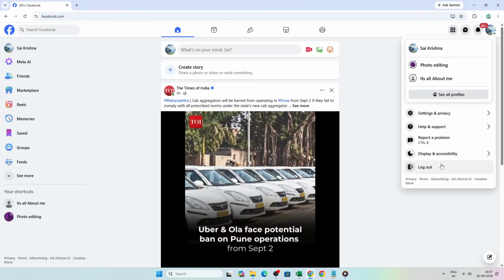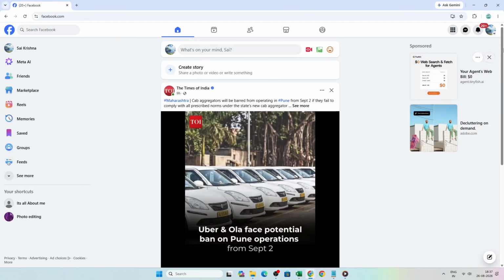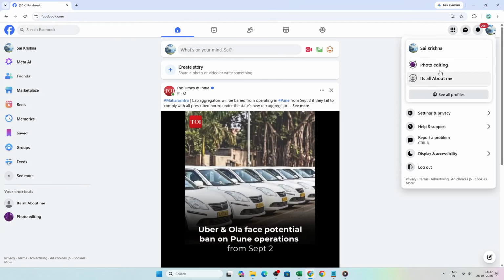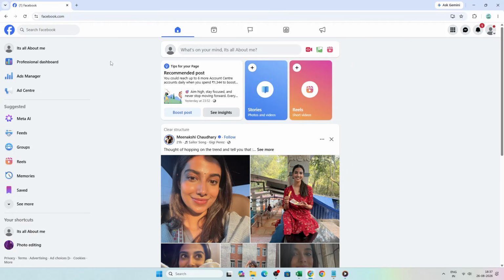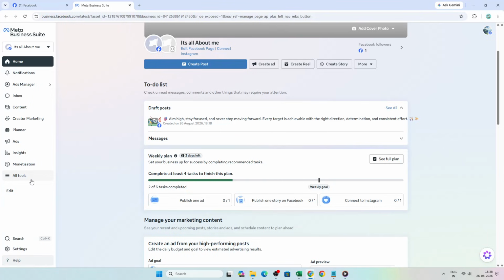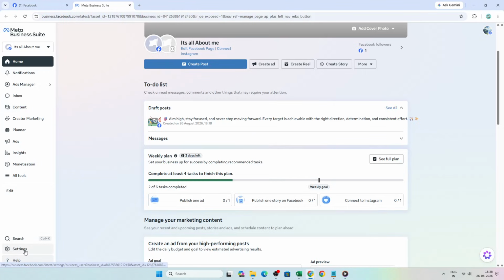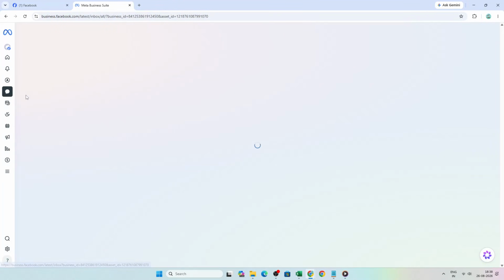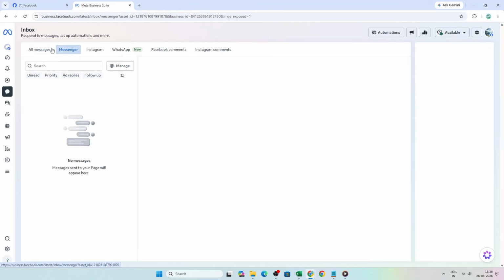How to Check Messages on a Facebook Business Page (Step By Step)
Learn how to check messages on a Facebook Business Page with this easy step-by-step tutorial. In this video, we cover how to find, read, and reply to messages from your customers, including tips for using the Facebook Pages Manager app. Perfect for small business owners, entrepreneurs, and social media managers looking to improve their customer service on Facebook.

Along the way, you'll learn Facebook business page messages, how to check messages on Facebook business page, Facebook business suite messages, check Facebook messages, Facebook inbox tutorial, Facebook business page tips, Facebook messaging guide, Facebook page messages not showing, Facebook messages app, Facebook page inbox, Facebook messages on phone